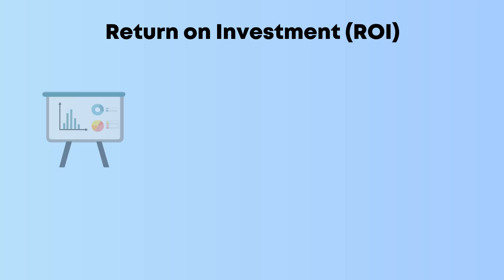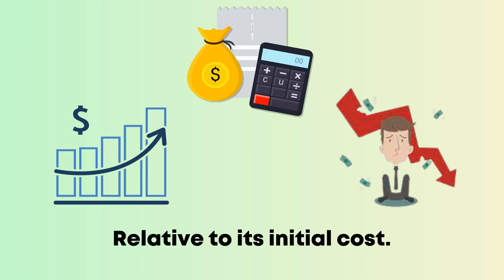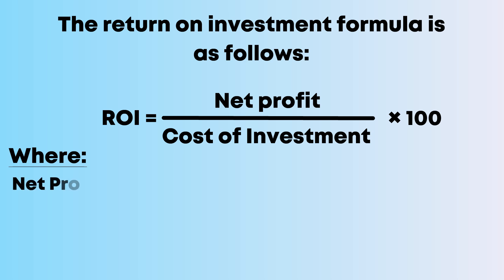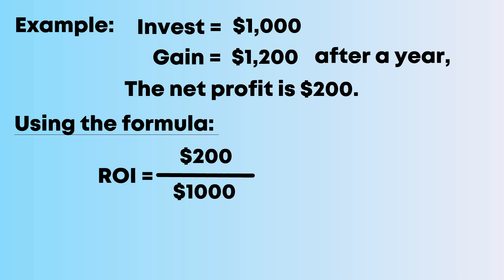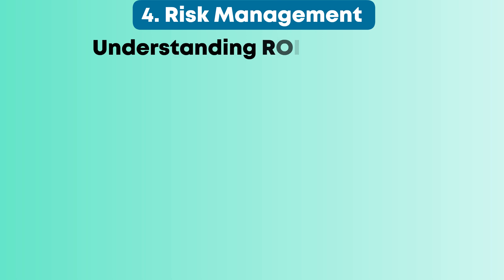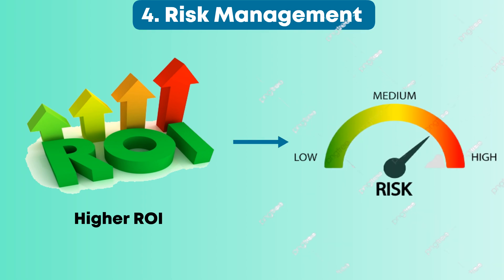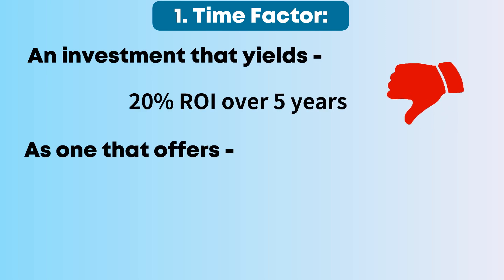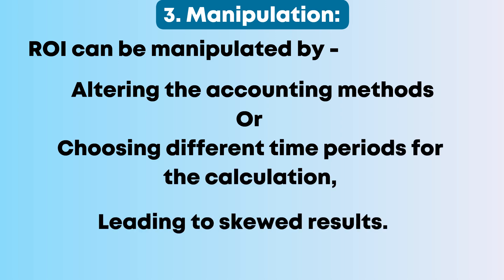Return on Investment (ROI) | Calculation, Importance, Limitations.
In this video, you are going to learn "What is return on investment or ROI?"
Return on Investment or ROI is a fundamental financial metric used to evaluate the efficiency and profitability of an investment.
1. What is the return on investment or ROI?, ROI full form, meaning.
2. Return on investment formula /ROI formula with example. Return on Investment (ROI) - Calculation, Formula
3. Calculation of return on investment / how to find return on investment.
4. Importance of ROI.
5. Limitations of ROI.